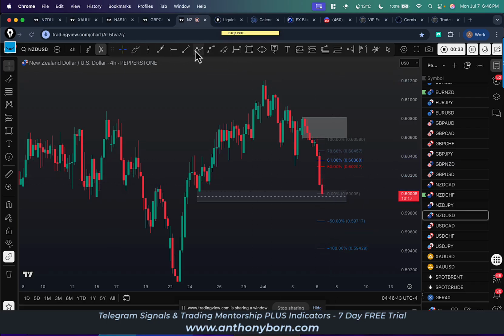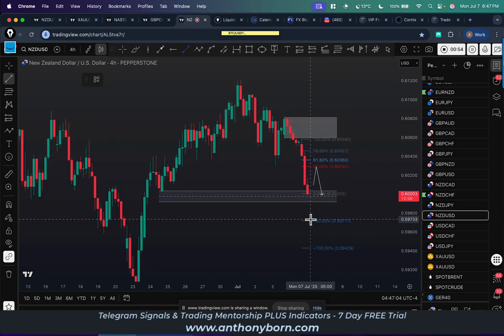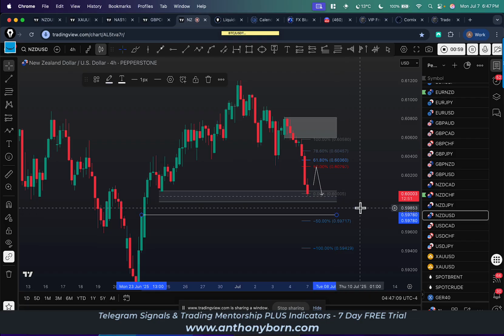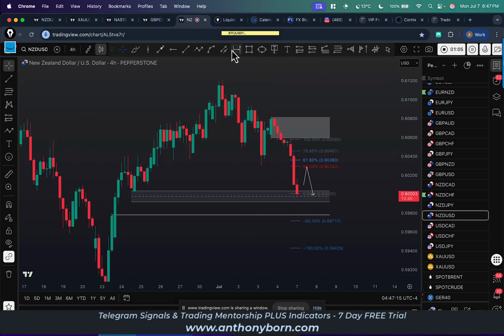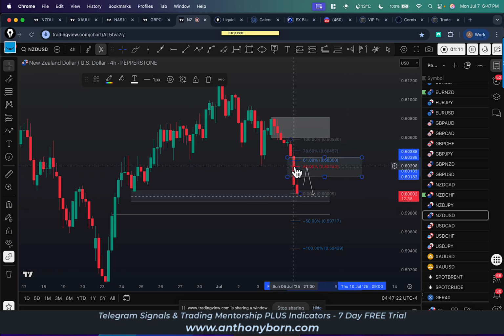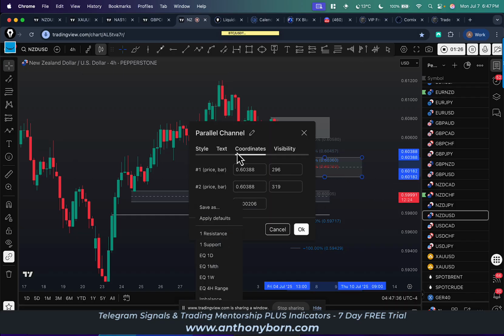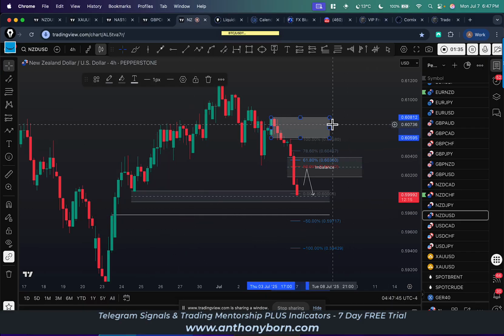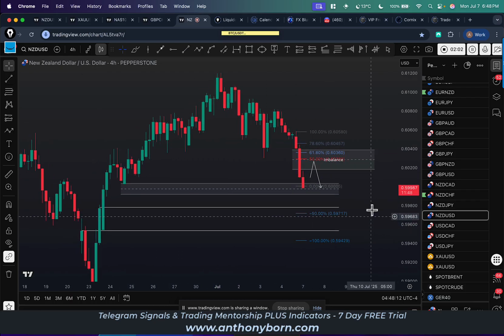NZDUSD Technical Analysis and Trade Idea